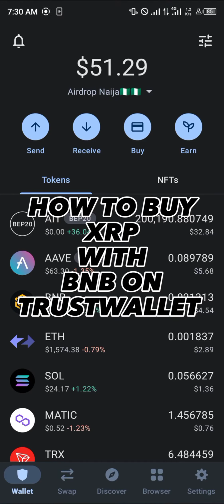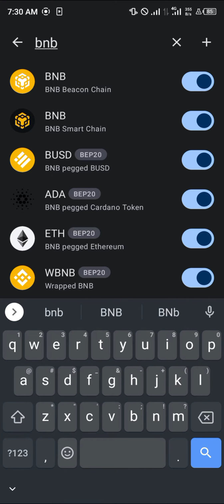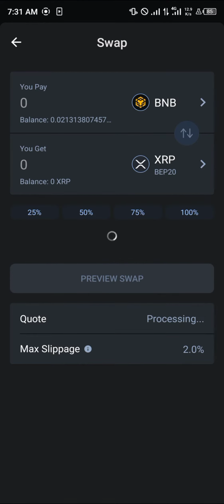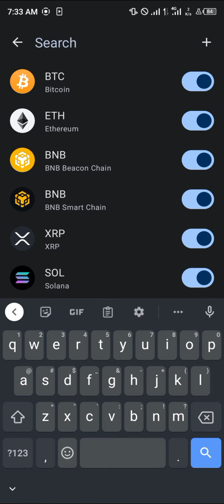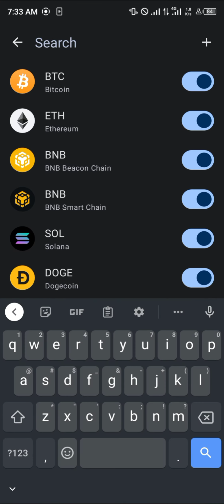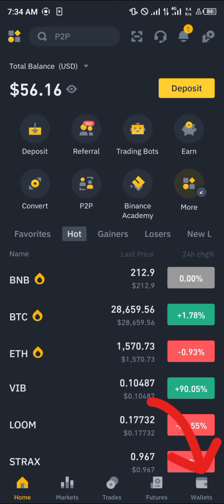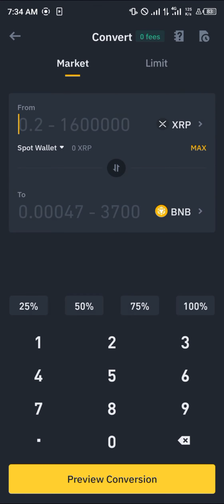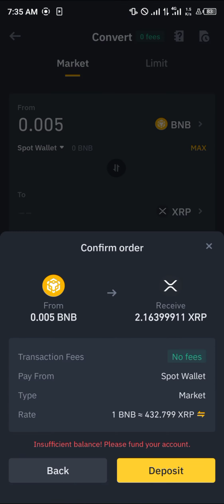How to Buy XRP on Trust Wallet with BNB (Step by Step)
In this quick video, I will show you How to Buy Xrp on Trust Wallet with Bnb step by step. Don't have a Binance account yet?

In this video, we will guide you through the process of buying XRP on Trust Wallet using BNB. Whether you're new to cryptocurrency or an experienced trader, Trust Wallet provides a convenient and secure platform to buy and manage your digital assets.

If you've been wondering how to buy XRP on Trust Wallet, you've come to the right place. XRP is a popular cryptocurrency known for its fast and low-cost transactions. With Trust Wallet, you can easily purchase XRP and add it to your portfolio.

To get started, make sure you have Trust Wallet installed on your mobile device.

Now, let's dive into the step-by-step process of buying XRP on Trust Wallet:

1. Launch the Trust Wallet app on your mobile device and ensure that you have BNB (Binance Coin) in your wallet.

2. On the Trust Wallet app, tap on the "DApps" tab at the bottom of the screen. This will open the built-in web browser.

3. In the web browser, type "Binance DEX" or "Binance Smart Chain" in the search bar and select the official Binance DEX website.

4. Once you're on the Binance DEX website, click on the "Connect Wallet" button and select Trust Wallet as your wallet provider. This will connect your Trust Wallet to the Binance DEX platform.

5. Now, you need to swap BNB for XRP. On the Binance DEX platform, click on the "Trade" tab and then select the "BNB" market.

6. In the search bar on the top right corner, type "XRP" and select the XRP/BNB trading pair.

7. Here, you can specify the amount of BNB you want to swap for XRP. You can either enter the exact amount of BNB or choose the percentage of your BNB balance that you want to use for the swap.

8. Once you've entered the desired amount of BNB, review the transaction details and click on the "Swap" button to initiate the swap from BNB to XRP.

9. After the transaction is confirmed, you will see the XRP tokens in your Trust Wallet. You can now view your XRP balance by going back to the main screen of the Trust Wallet app.

Congratulations! You have successfully bought XRP on Trust Wallet using BNB. You can now use your XRP for various purposes, such as sending it to other wallets, trading on different exchanges, or holding it as an investment.

Remember to always double-check the transaction details before confirming any swaps or transfers. Cryptocurrency transactions are irreversible, so it's crucial to ensure the accuracy of each transaction.

We hope this tutorial has been helpful in guiding you through the process of buying XRP on Trust Wallet. If you have any further questions or need assistance with any other topics related to Trust Wallet, feel free to leave a comment below or reach out to our support team.